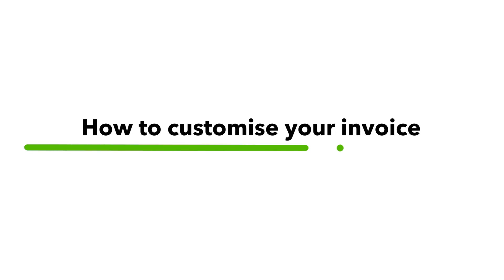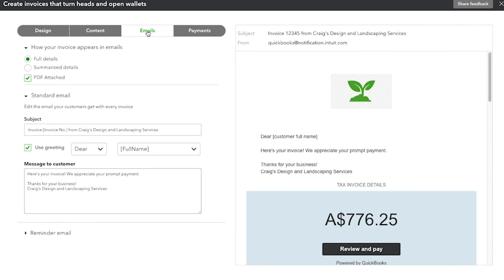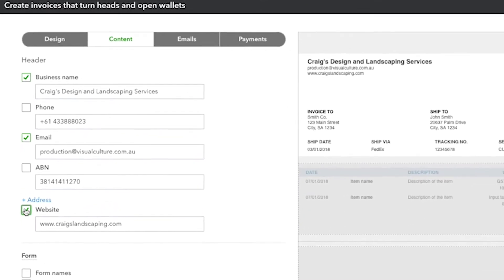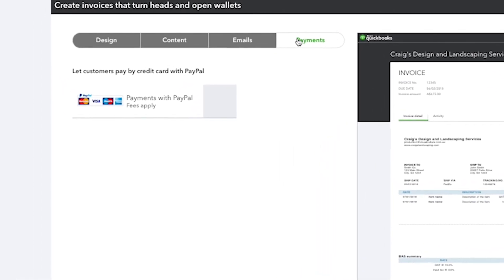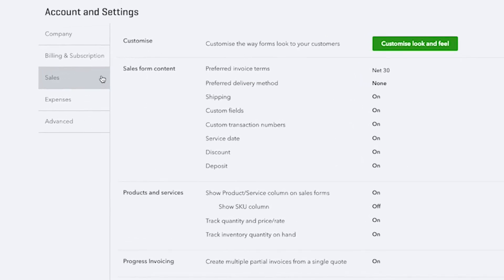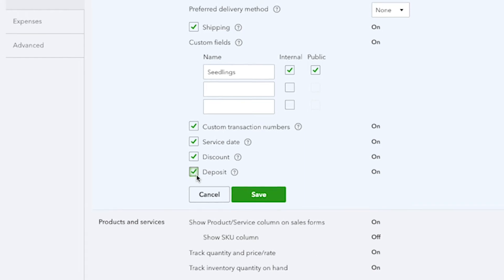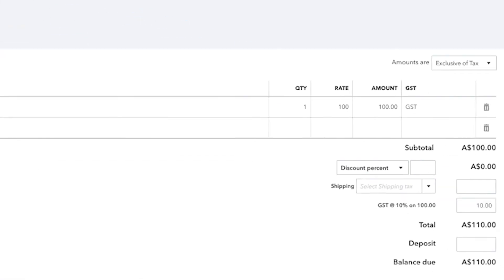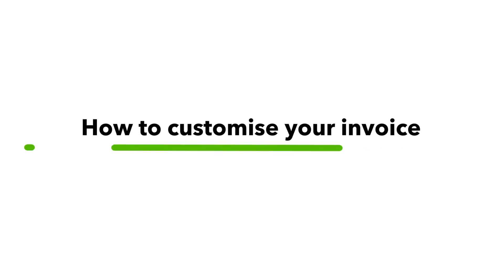How to Customise Your Invoice in QuickBooks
Learn how to create custom templates and add fields to your invoices in QuickBooks that better match your brand.